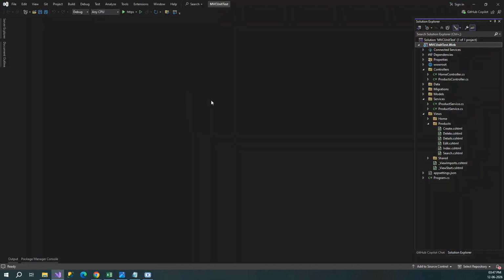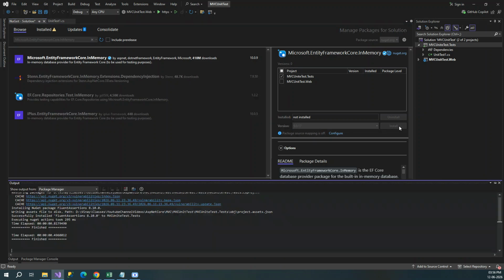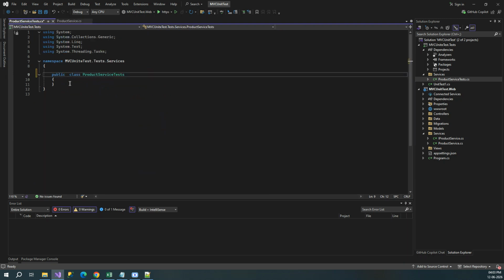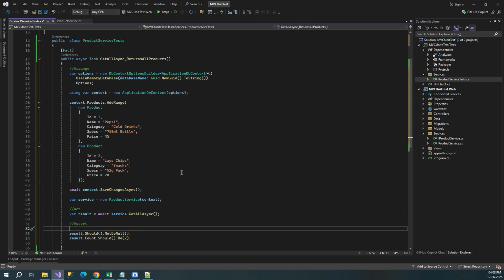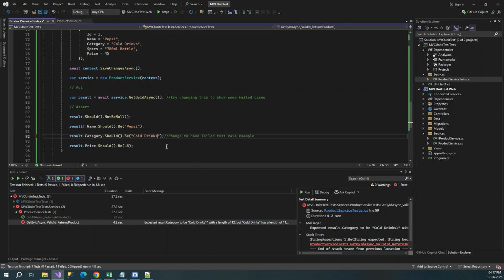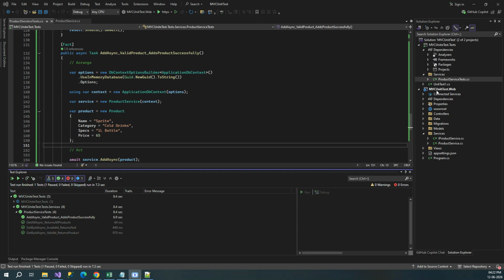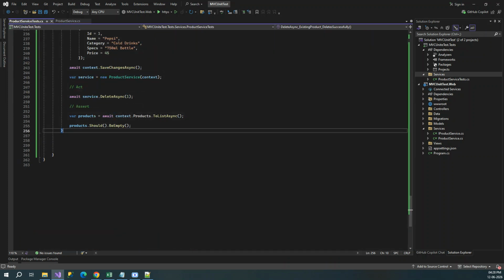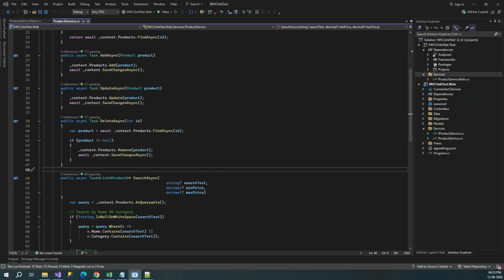Unit testing MVC App - Part 2 - Unit tests for Service layer